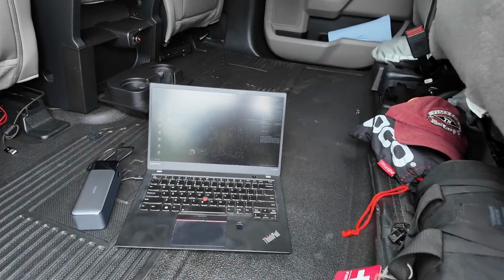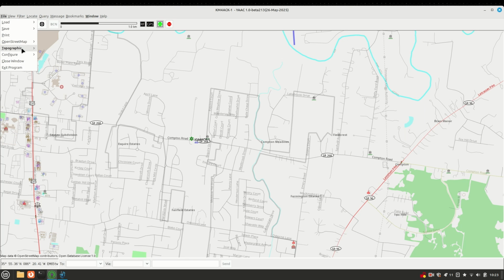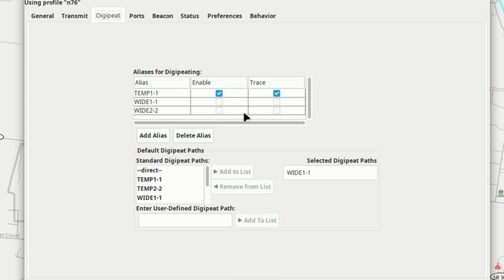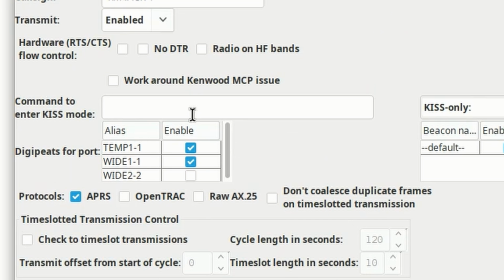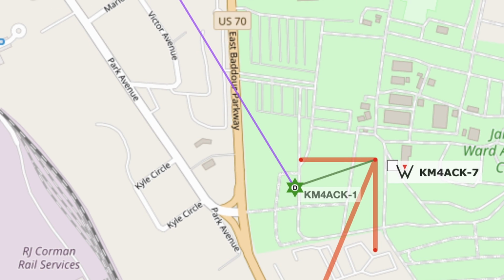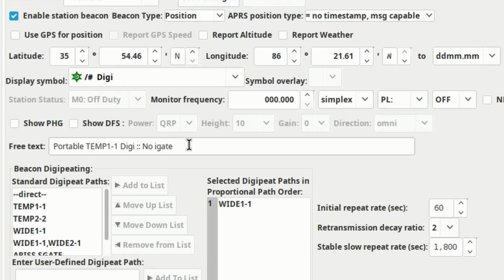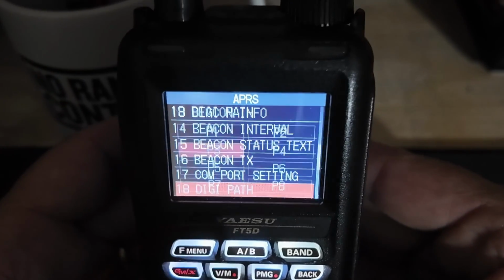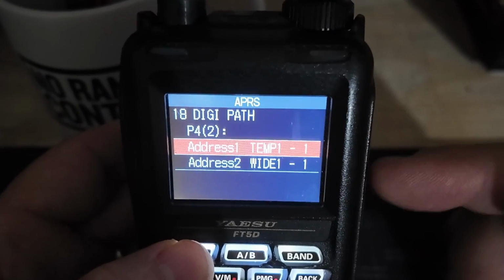TEMP1-1 APRS Digipeater Setup - Temporary APRS Relay for Events & Emergencies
📡 What is a TEMP1-1 APRS Digipeater? In this video, we break down the role of TEMP1-1 in the APRS network and how temporary APRS digipeaters are used during public events, emergency communications, and portable ham radio operations. Whether you're setting up a temporary digipeater for a race, field day, or off-grid adventure, this guide will walk you through everything you need to know.
✅ Topics Covered:
 • What does TEMP1-1 mean in APRS?
 • When and why to use a TEMP1-1 digipeater
 • Setting up a temporary APRS digipeater
 • Differences between TEMP1-1, WIDE1-1
 • Equipment and best practices for temporary APRS deployments
💬 Great for amateur radio operators, emergency communication volunteers, ARES/RACES teams, and ham radio beginners wanting to expand their APRS knowledge.
📡 APRS (Automatic Packet Reporting System) is a powerful tool in the ham radio world — and TEMP1-1 is a key part of deploying flexible, temporary coverage.
🔧 Gear Used:Yaesu FTM500 radio, Mobilinkd TNC4, YAAC software